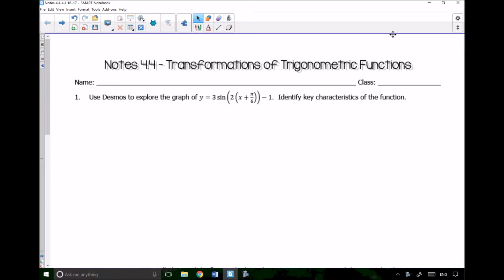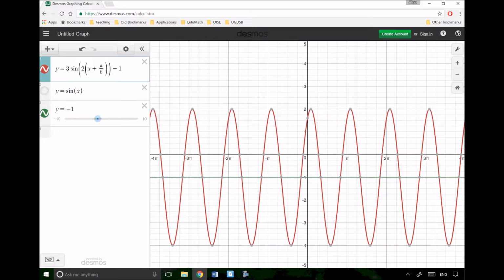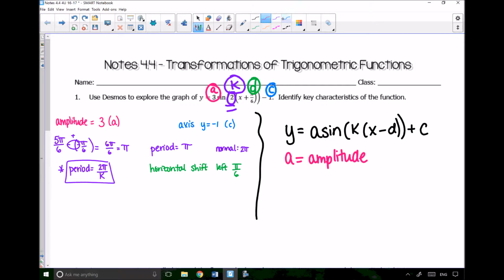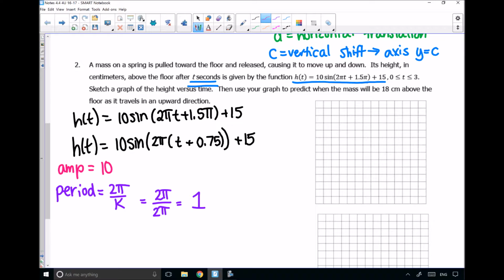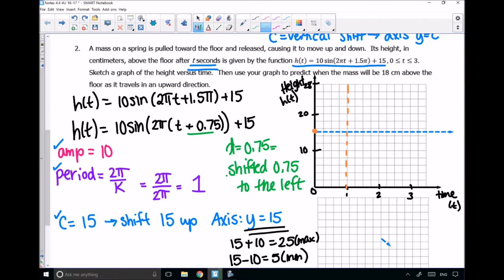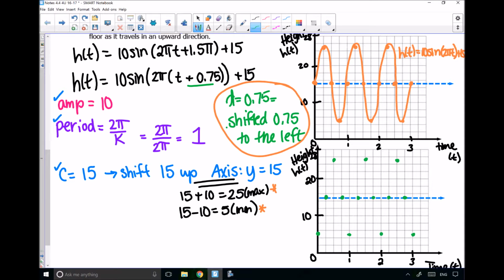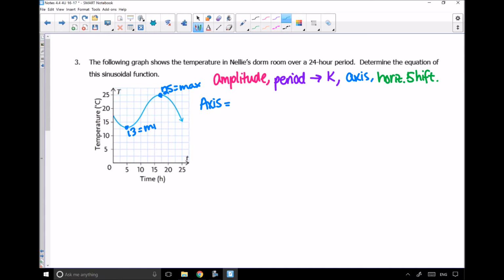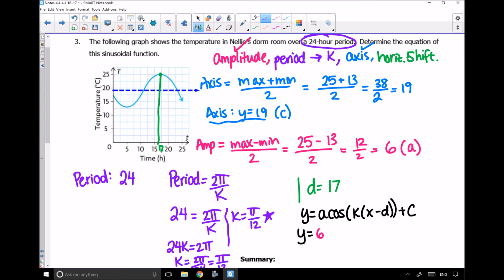Video #4.4 - Transformations of Trigonometric Functions